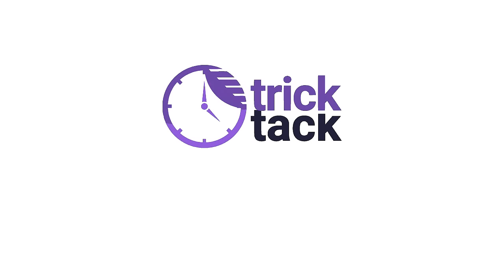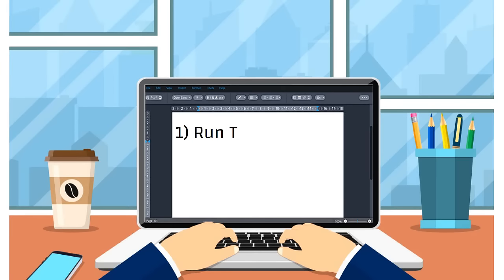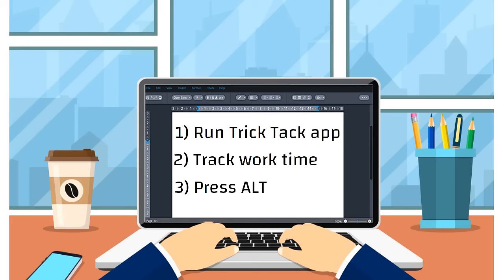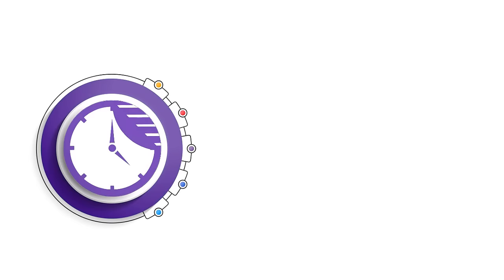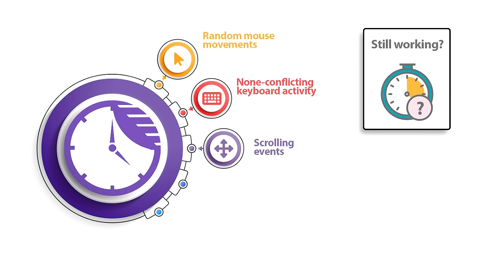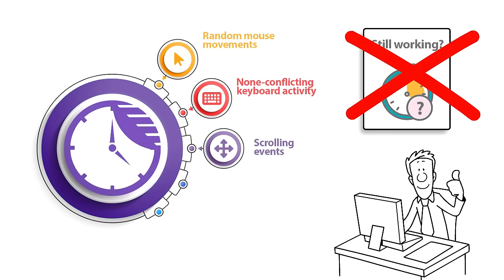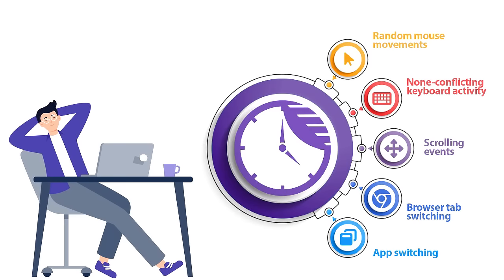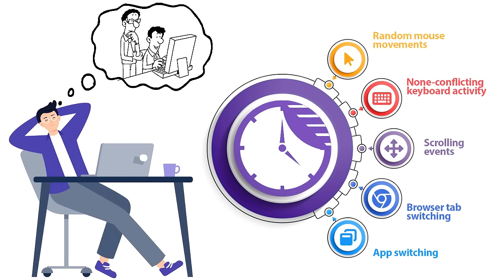Introducing TrickTack: Widows desktop app that makes your PC work for you!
TrickTack is a smart, light-weight Windows desktop app that keeps user PC active while they are away from keyboard. It is a perfect tool for boosting time tracking productivity and activity reports, by keeping your time tracking session active while you are on a break!